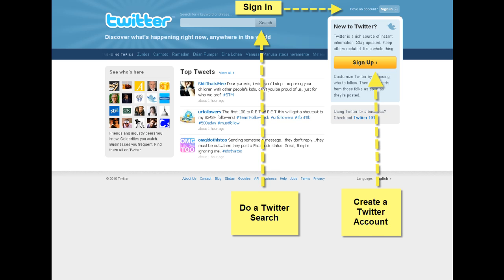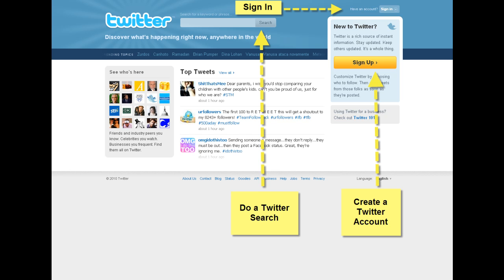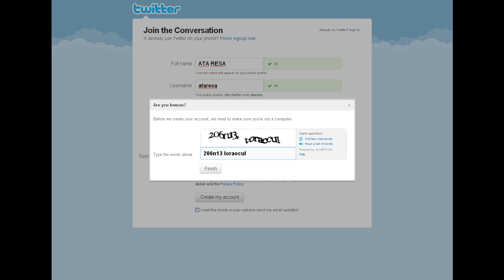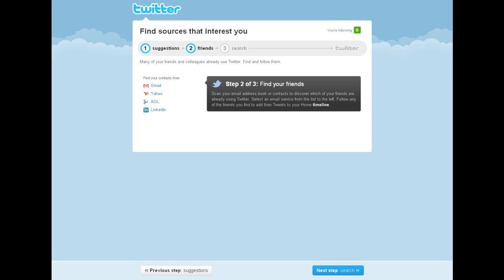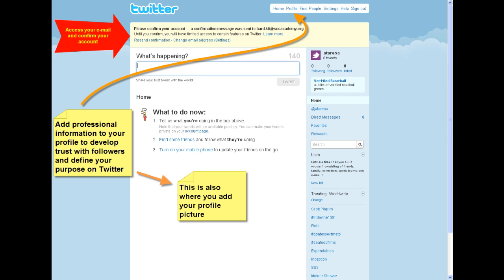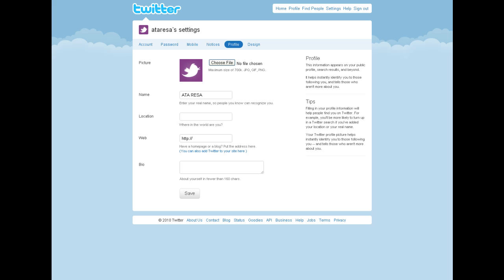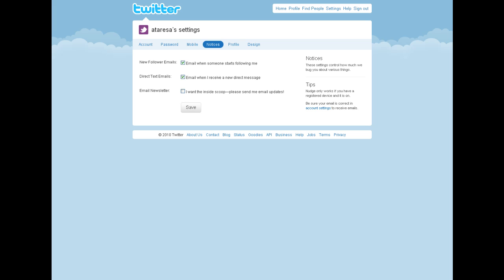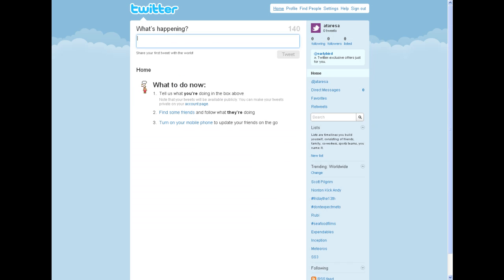Setting up a Twitter Account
This tutorial describes the Twitter sign up process in detail.